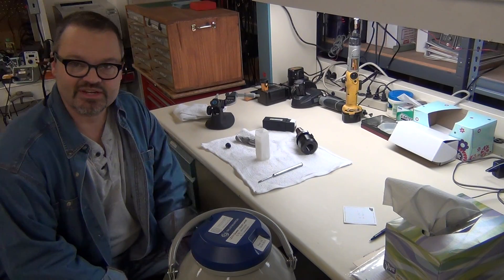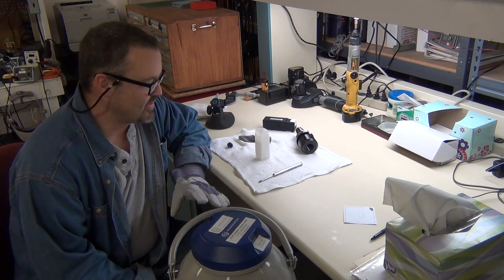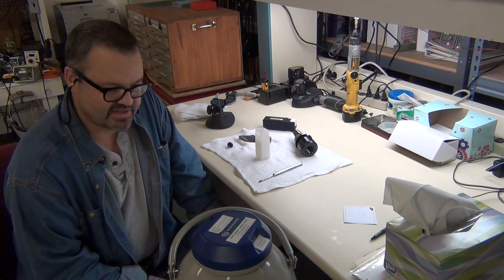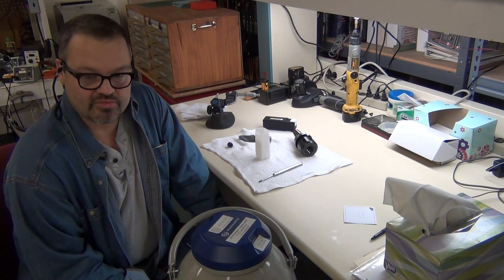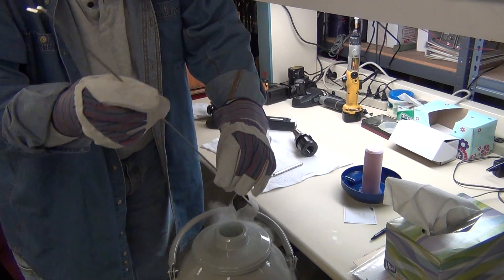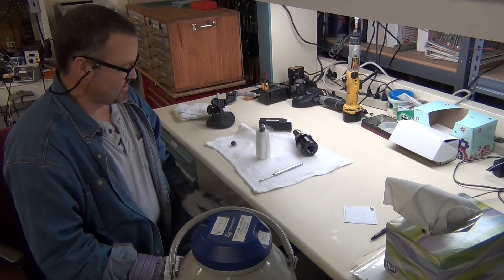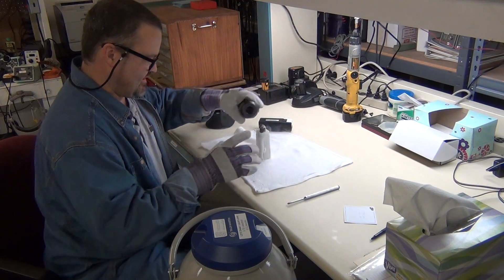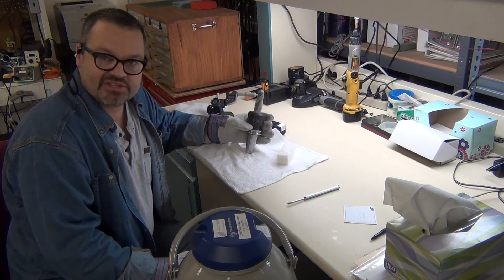Shrink Fitting a Milling Tool with Liquid Nitrogen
Tom shows how to use cryogenic liquid nitrogen to shrink fit a stubborn end mill cutter to help it fit into a 1" end mill tool holder.